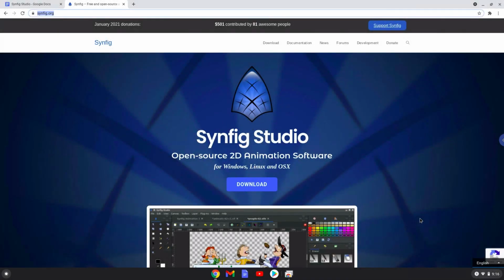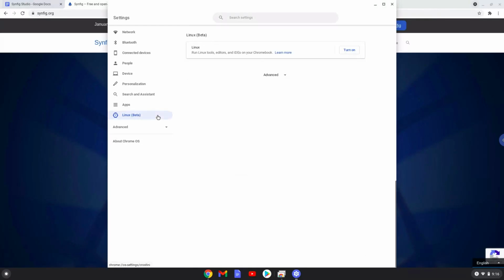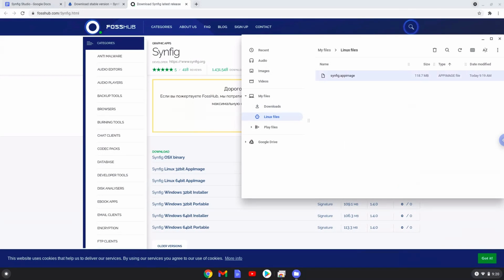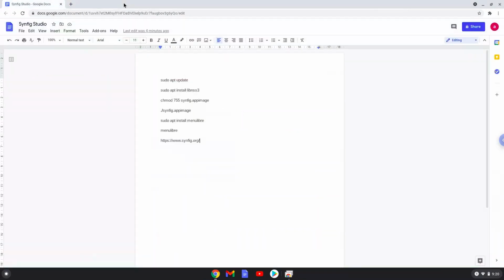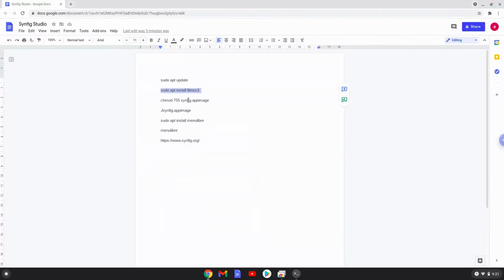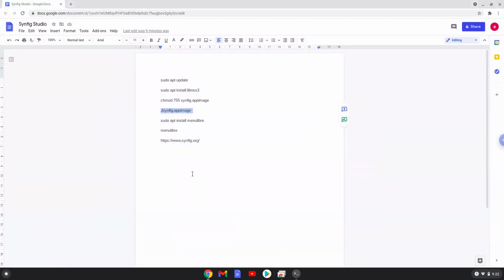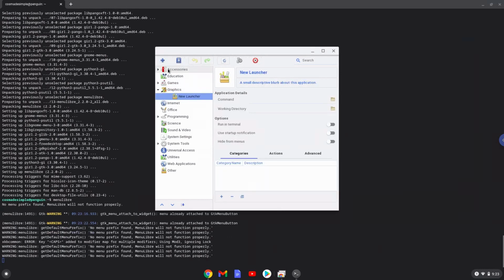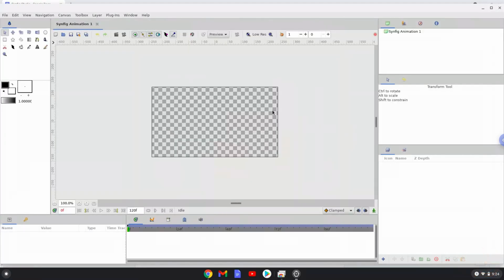How to install Synfig Studio on a Chromebook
In this video, we are looking at how to install Synfig Studio, 2D animation software, on a Chromebook.